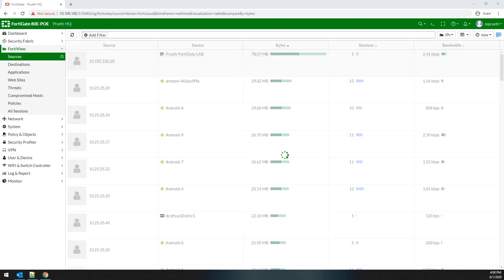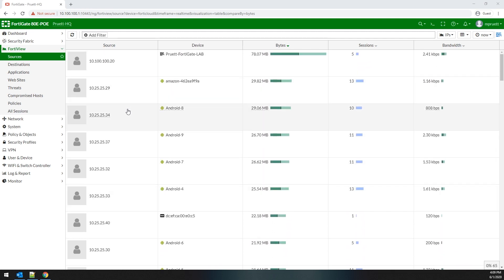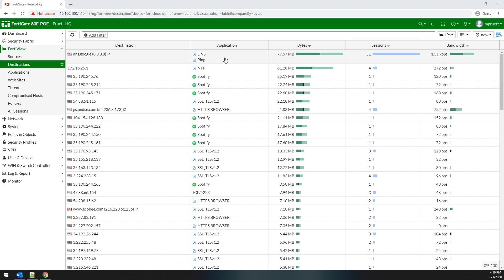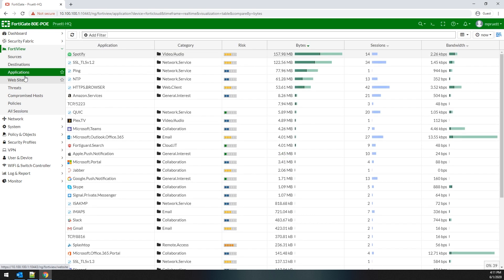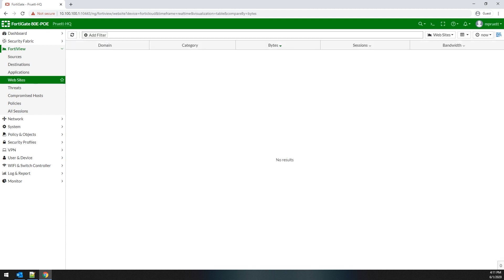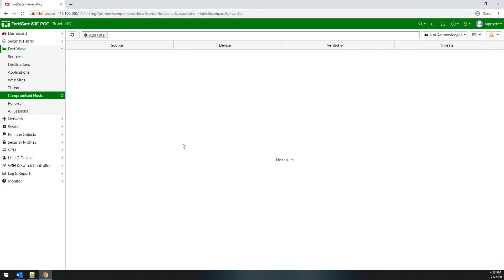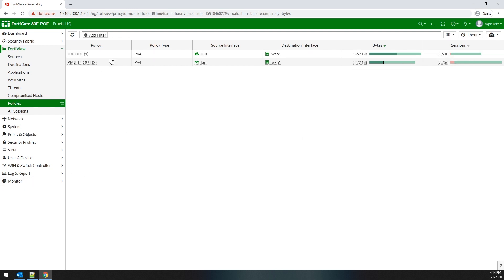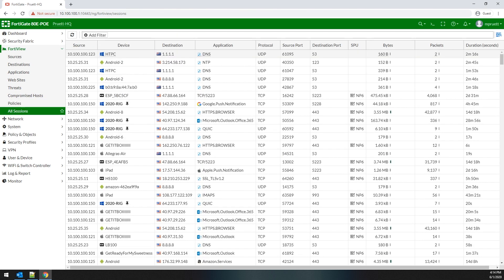FortiGate : FortiView Overview (FortiOS 6.2.3)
FortiOS introduced FortiView and hasn't looked back since. FortiView is providing high quality visibility into networks and the the data that is being transferred across them.

In this video we dive into some high level overview of FortiView and the benefits it provides you and your organization.